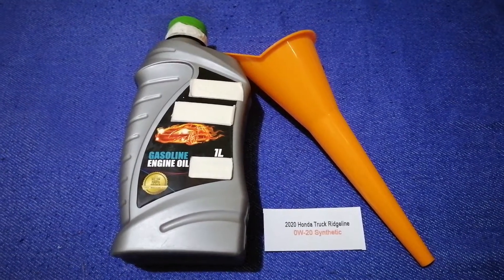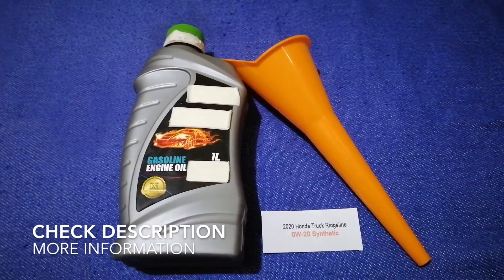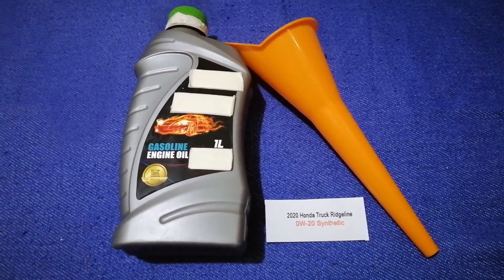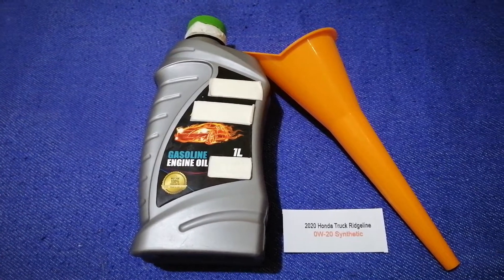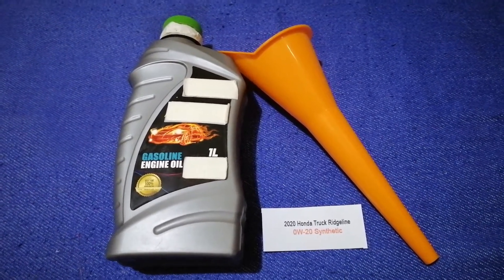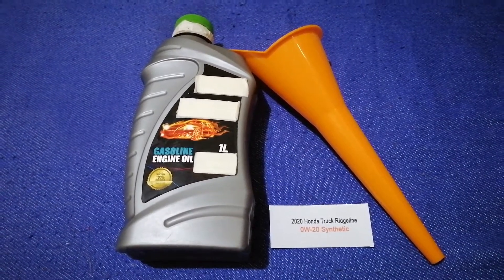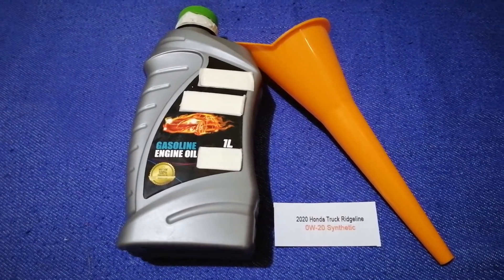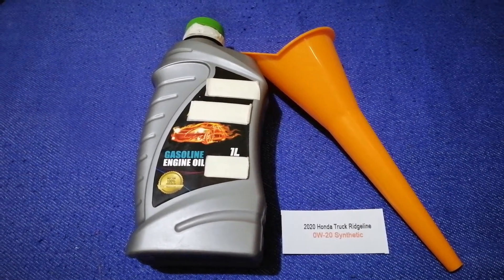🚗 🚕 2020 Honda Ridgeline Oil Type 🔴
2020 Honda Ridgeline Oil Type

2020 Honda Ridgeline Oil Type

Honda Motor Company, Ltd. (Japanese: 本田技研工業株式会社, Hepburn: Honda Giken Kōgyō KK, IPA: [honda] (About this soundlisten); /ˈhɒndə/) is a Japanese public multinational conglomerate corporation primarily known as a manufacturer of automobiles, motorcycles, and power equipment.